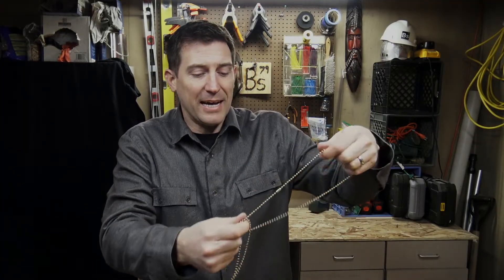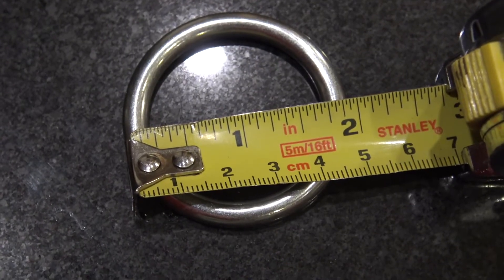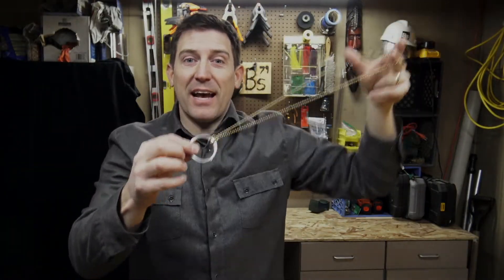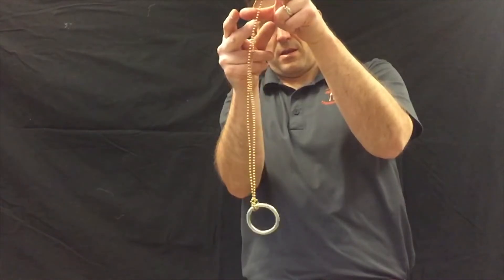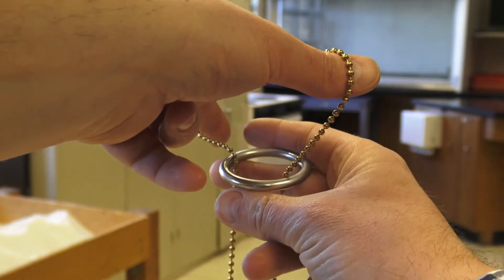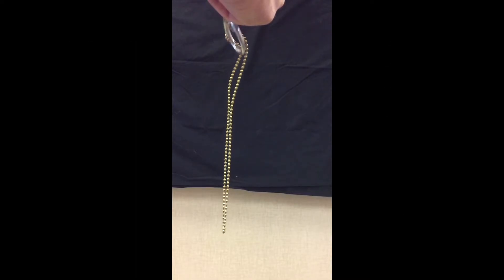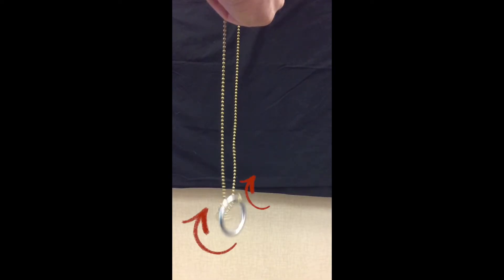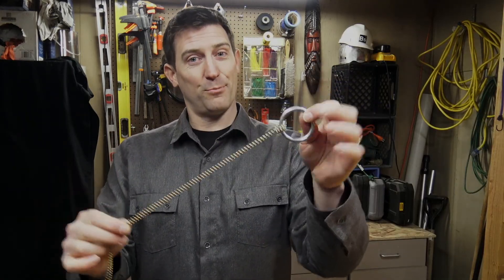Ring and Chain Magic Trick - Science or Magic?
Craig Beals demonstrates a classic magic trick called the Ring and Chain Trick where the ring ends up knotted to the chain as it falls down around the chain. The magic trick presents several physics topics and makes for a great way to teach the science of Newton's Laws - especially Newton's Third Law.